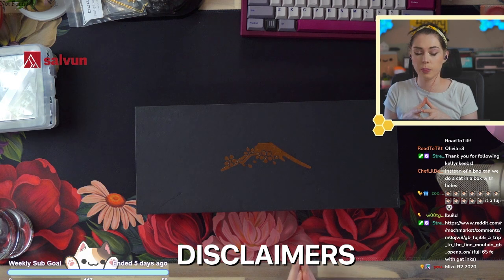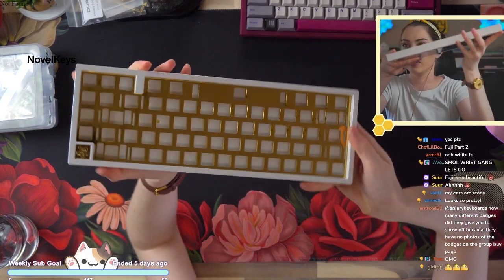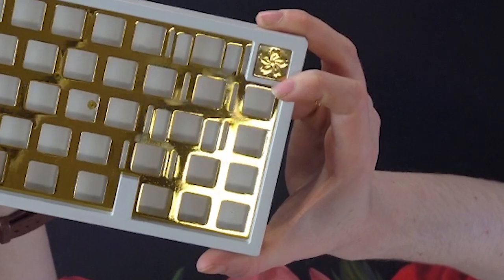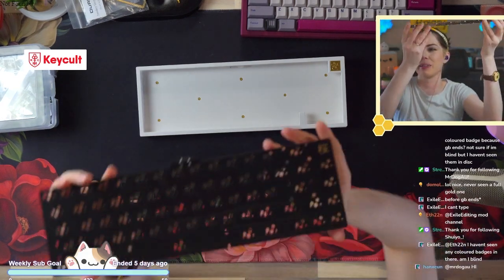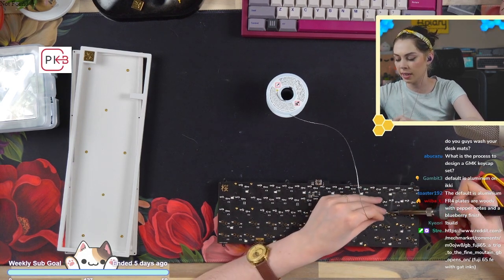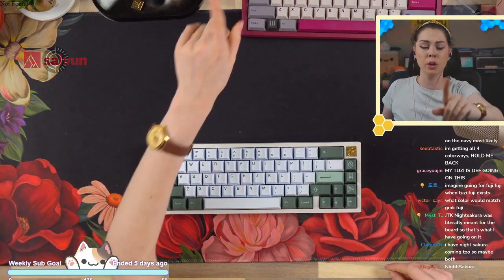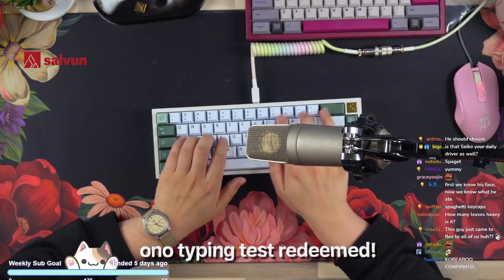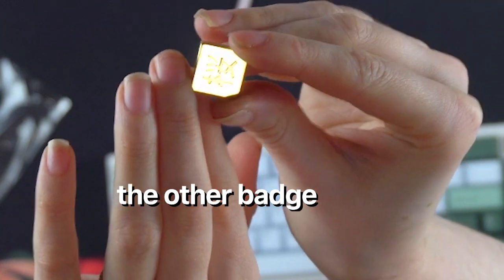THE PRETTIEST KEYBOARD I'VE BUILT | Fuji65 FE First Impressions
Keyboard: Fuji65 Founders Edition (GB has ended!

This is a highlight reel from my livestream!